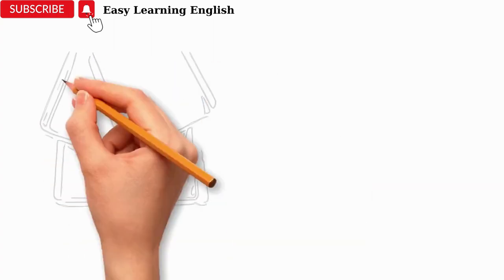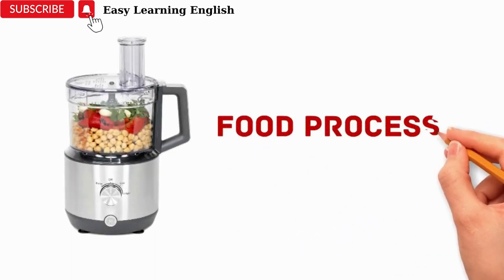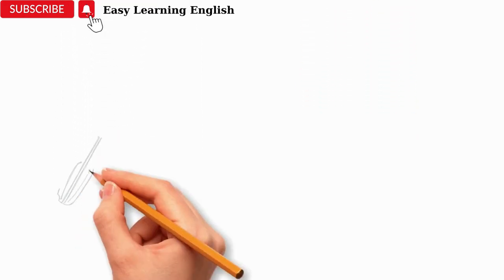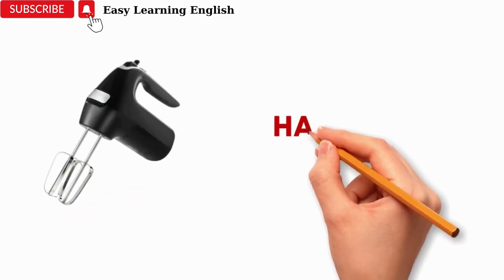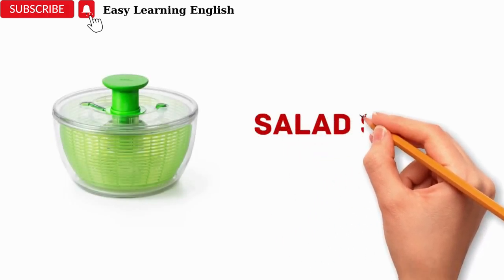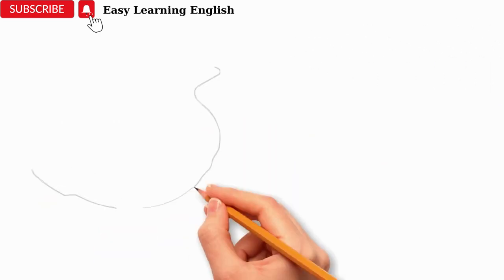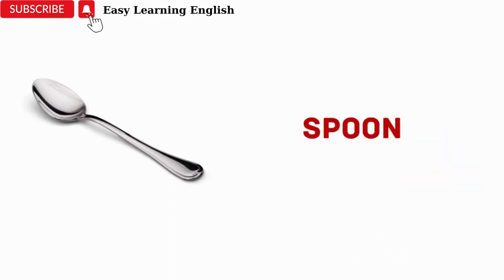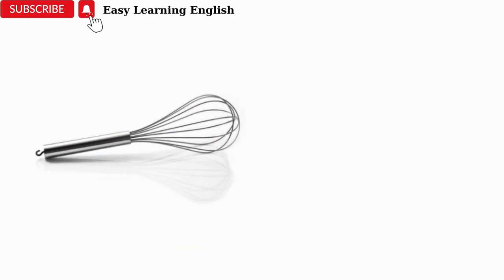English Vocabulary | Esl | Kitchen Vocabulary | Name Of Kitchen Tools With Pictures | Easy English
Looking to bolster your English vocabulary while diving into the world of kitchen tools and utensils? Look no further! This comprehensive video is your gateway to expanding your language skills and mastering the terminology associated with essential equipment found in every kitchen.

From knives to cookware, baking tools to utensils, this video covers a wide range of vocabulary to empower you with the language needed to communicate fluently about culinary tools and enhance your kitchen conversations.

Whether you're an aspiring chef, a passionate home cook, or an English language learner, this video will equip you with the essential vocabulary needed to effectively navigate the culinary world and express yourself confidently.

Don't miss out on the opportunity to enhance your language skills and effortlessly communicate about the tools and utensils that make cooking a joyous experience!